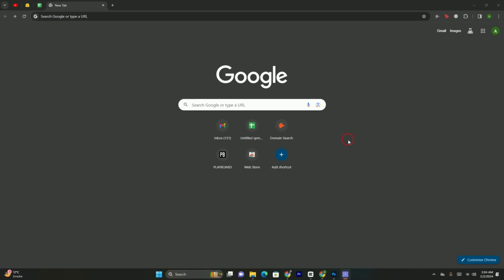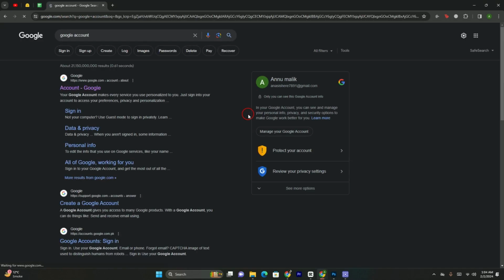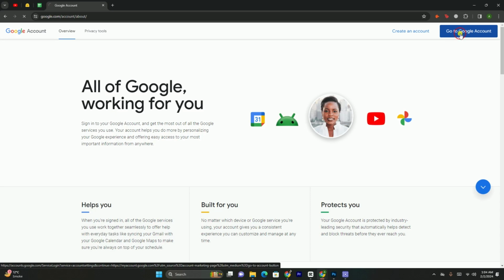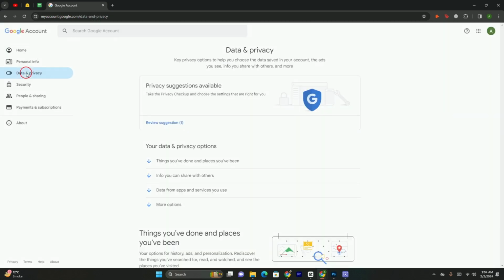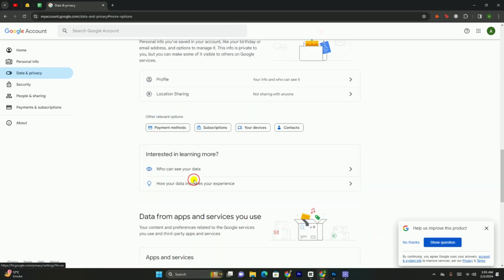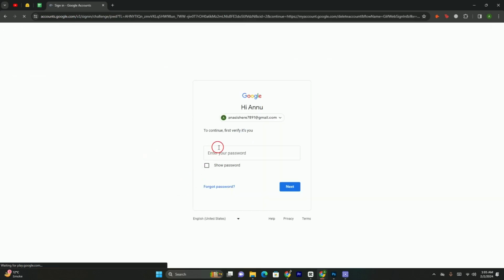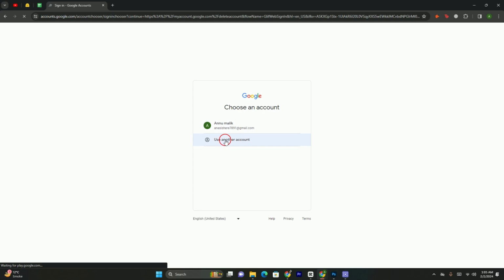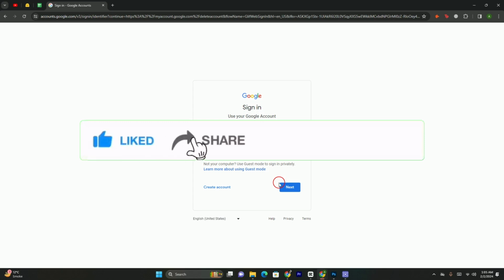How To Delete Your Gmail Account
Learn the simple steps to permanently delete your Gmail account in this quick and easy tutorial. Say goodbye to unwanted emails and streamline your online presence.